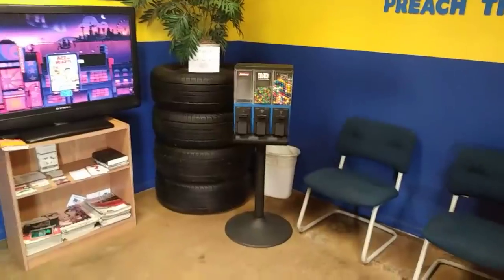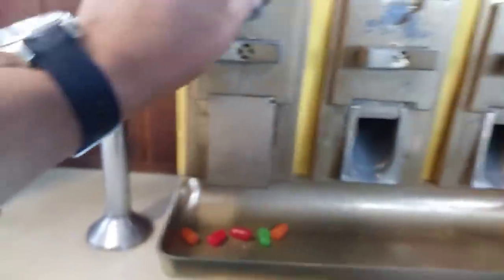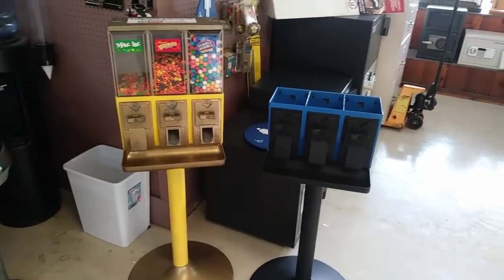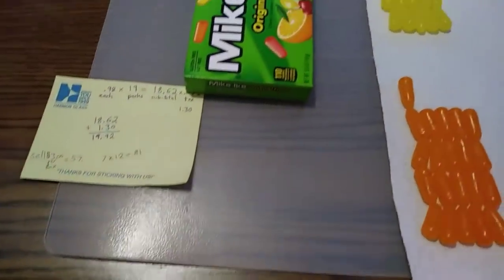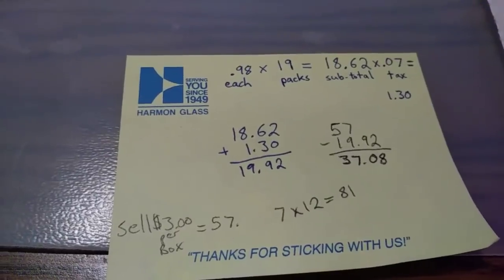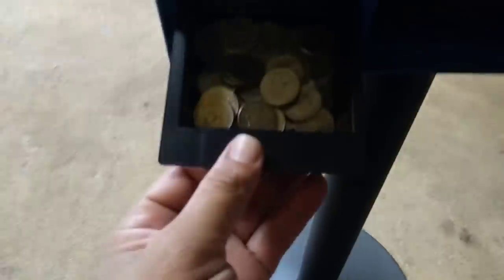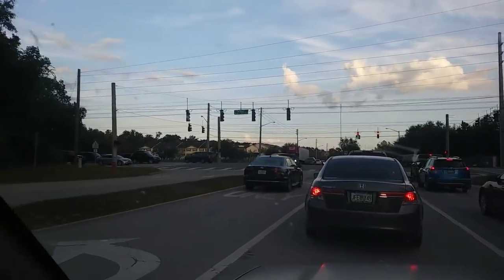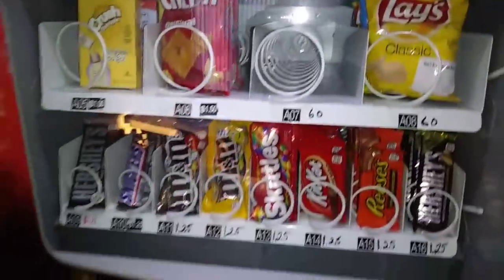COLLECTING, REFILLING AND CALCULATING PROFIT FOR MY VENDING BUSINESS! Taking Off In 2019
If you want to try and find yourself a deal on some used machines that may need refurbishing, Craigslist and Facebook Marketplace pages are a great place to start...

If you want to get started immediately with brand new machines and avoid the hassle and time investment of refurbishing used machines, here are some Amazon links you can check out to order a:
Single Globe Candy/Gumball Machine
Double Globe Candy/Gumball Machine
Triple Globe Candy/Gumball Machine
Triple Globe Vendstar 3000 Candy/Gumball Machine

Tired of your Vendstar flaps breaking? Order these flaps and never worry about it again: